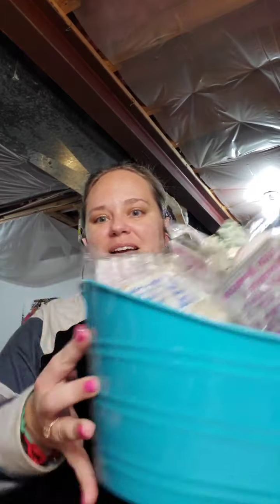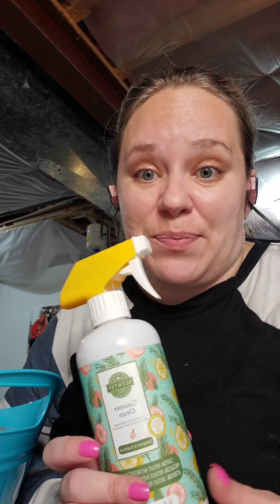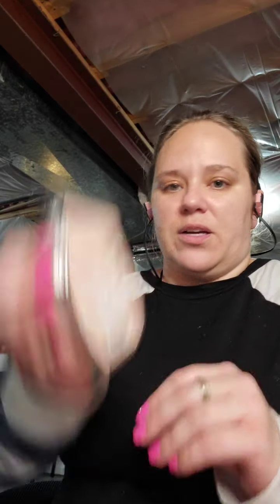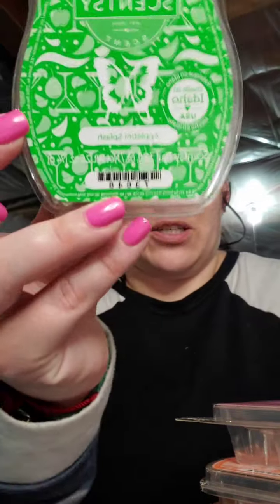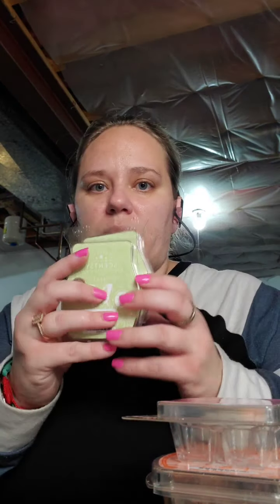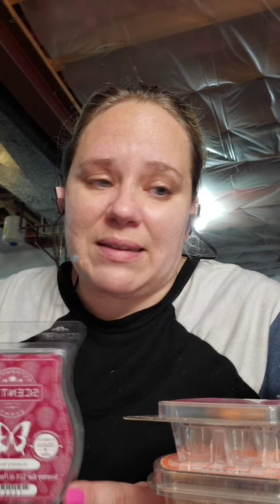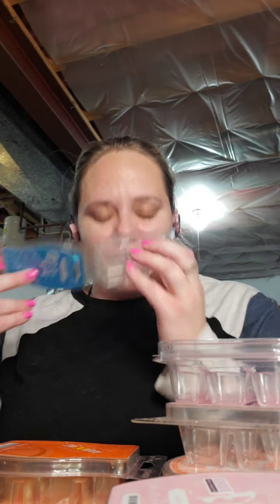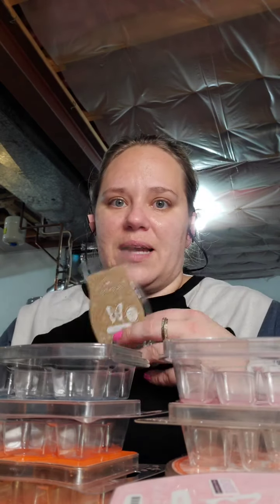What I've Been Warming - Scentsy products Jan 2022